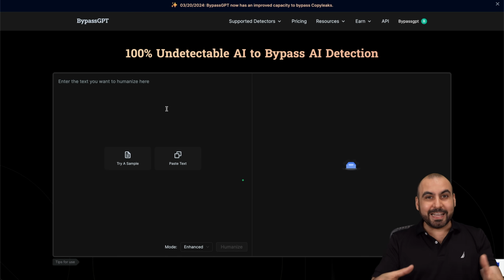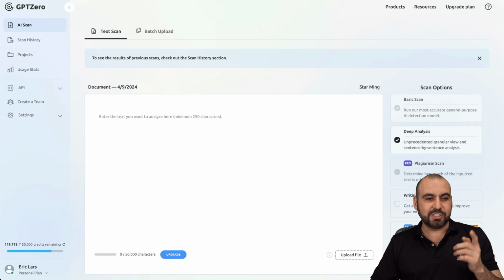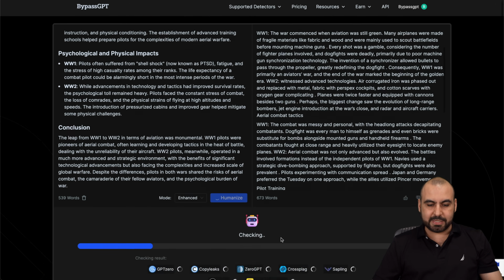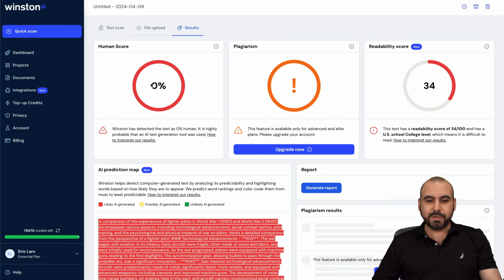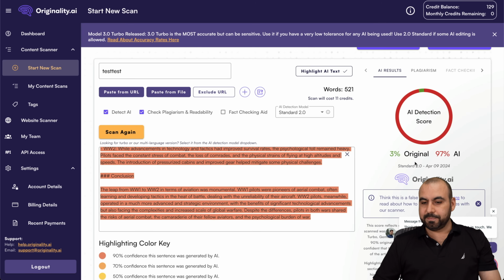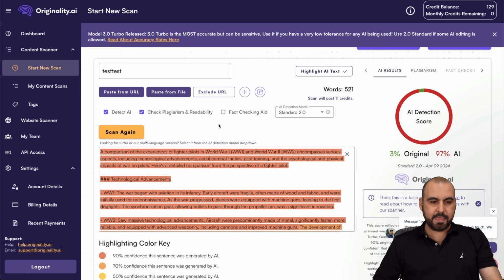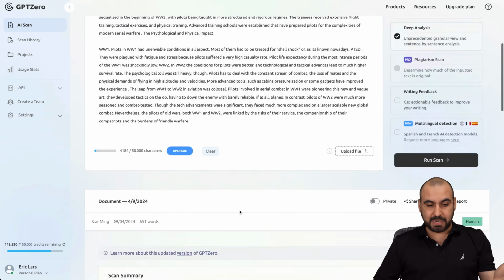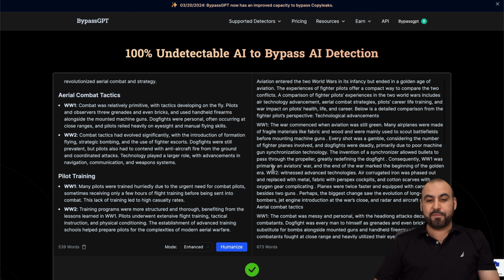How to Humanize AI Text And Bypass All AI Detectors | 100% Human Score | BypassGPT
BypassGPT is an excellent tool for humanizing AI text. It provides a platform for seamless collaboration between AI and human writers, allowing for the best of both worlds—the efficiency and precision of AI combined with the creativity and human touch of human writers.

With state-of-the-art text humanization technology, BypassGPT allows you to convert any AI-generated text to human content. It lets you enjoy 100% human score AI writing that can bypass most AI detectors — Originality.AI, GPTZero, ZeroGPT, Turnitin, Copyleaks, Scribbr, and more.

🔍 In This Video, You'll Discover:
A step-by-step tutorial on effectively using BypassGPT to transform AI text into content indistinguishable from human writing.
Test the AI score of the rewritten words humanized by BypassGPT on different AI detectors.
Expert tips and strategies for maximizing the human-like quality of your AI-generated content.

🛡️ Why BypassGPT?
Navigate through the complexities of AI detection with ease.
Ensure your content maintains its authenticity and integrity.
Achieve peace of mind with content that scores a 100% human rating.

Content creators looking to protect their work from AI detection.
Digital marketers seeking to maintain the originality of their online content.
Students and professionals who require assistance in producing human-like text for various purposes.

🔥 Don't let AI detectors undermine your creativity or the authenticity of your content. With BypassGPT, you have the power to confidently create content that is both innovative and indistinguishably human.

Timestamps:
00:04 - Learn about bypassing AI detectors with BypassGPT
00:38 - Testing AI detectors on humanized AI text
01:14 - Humanize AI text and bypass AI detectors
01:49 - AI detection accuracy tested
02:35 - Discussing how to humanize AI text and bypass AI detectors
03:18 - Bypass AI detectors and achieve 100% human score.
04:19 - Achieving 100% Human Score in AI Text Detection
04:58 - BypassGPT humanizes AI text and bypasses AI detectors with 100% human score.